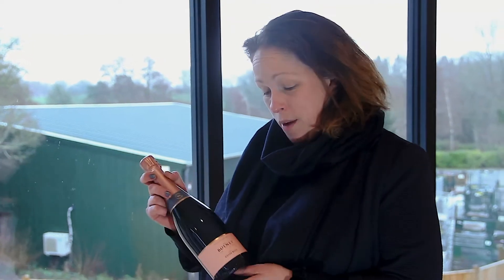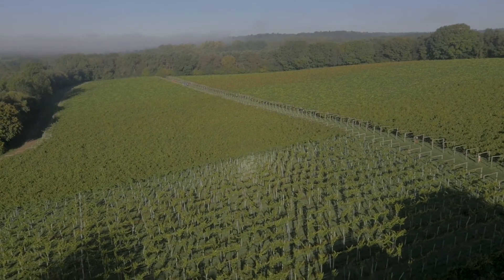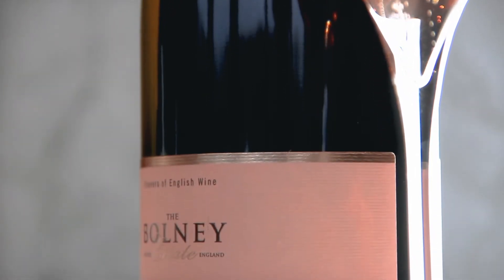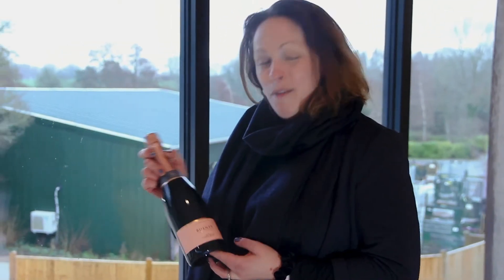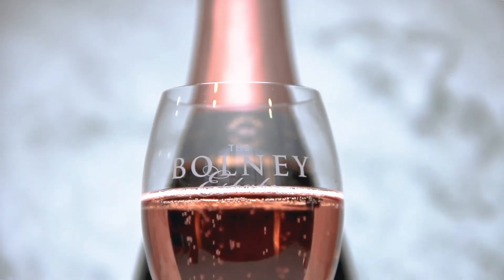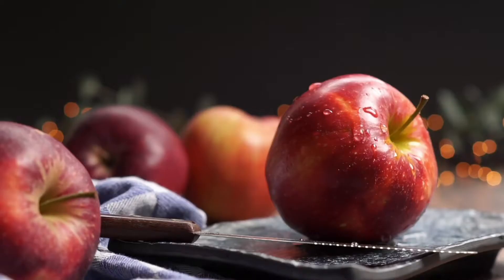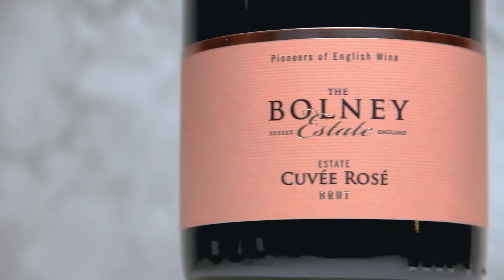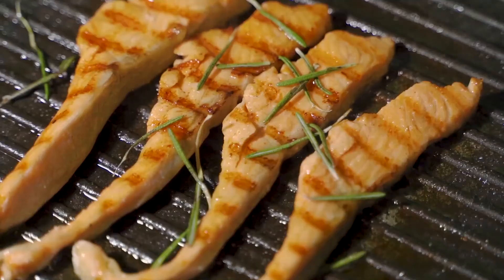CUVÉE ROSÉ - Bolney Wine Estate's Award Winning English Sparkling Wine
Awards
Best English Magnum - CSWWC 2019
Best English Rose Vintage - CSWWC 2019
Best English Sparkling Wine - CSWWC 2019
GOLD - Glass of Bubbly 2019
SILVER - TEXSOM 2019
SILVER - International Wine Challenge (Tranche 1) 2019
SILVER - Decanter World Wine Awards 2019
SILVER - Sommeliers Choice Awards 2019

Tasting notes
An elegant and delicate, single vintage, traditional method sparkling wine. Salmon pink colour in the glass full of lots of tiny bubbles. Floral and red apple aromas lead to red apple & cranberry on the palate with a bright, fresh finish and lovely length.

Food match
Pairs perfectly with hors d’oeuvres and starters, great with cheese, fish and some red berry desserts.